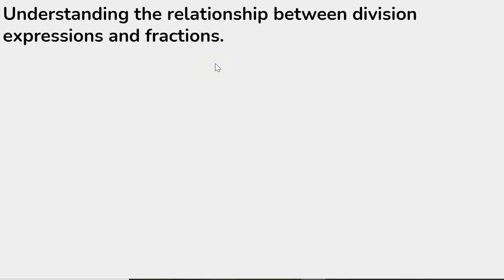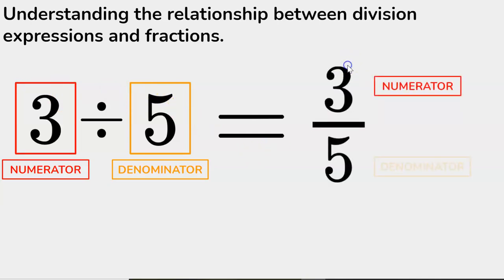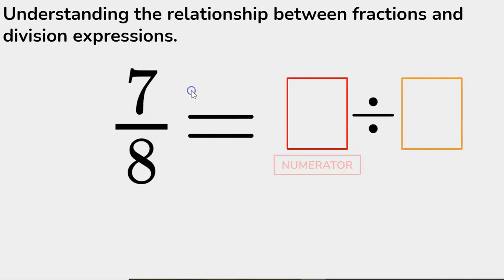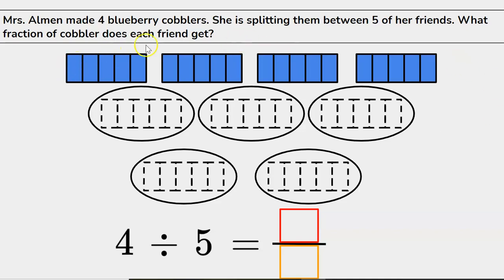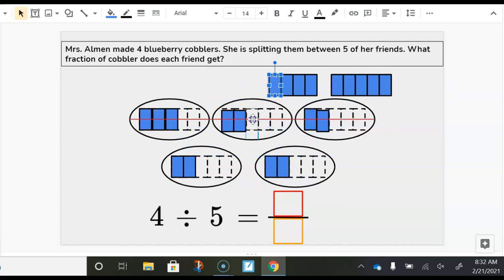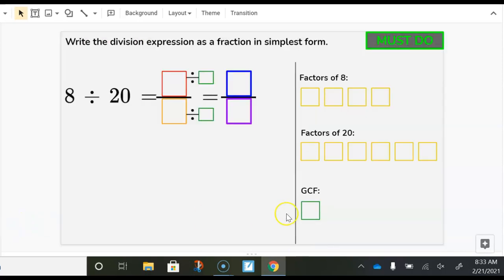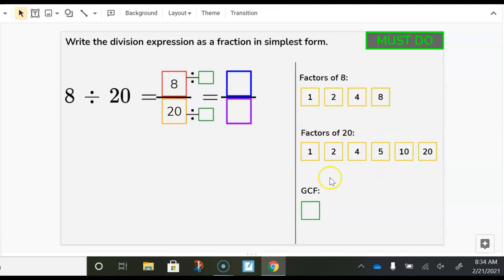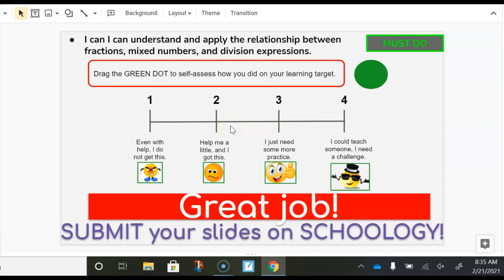02-22 Division Expressions as Fractions